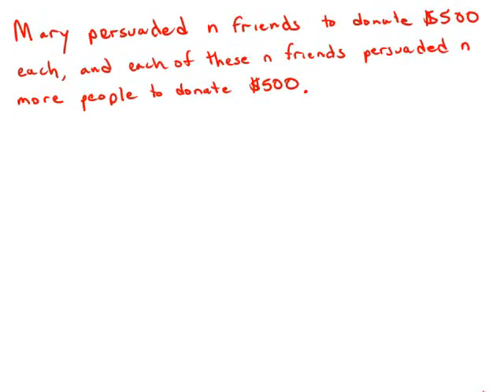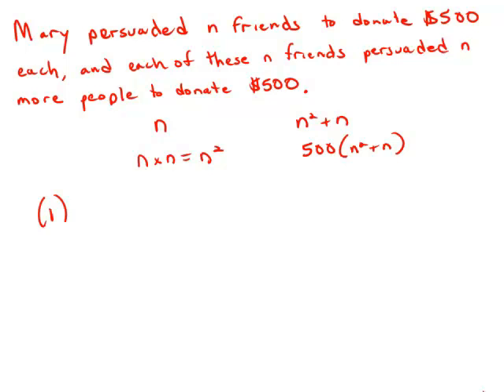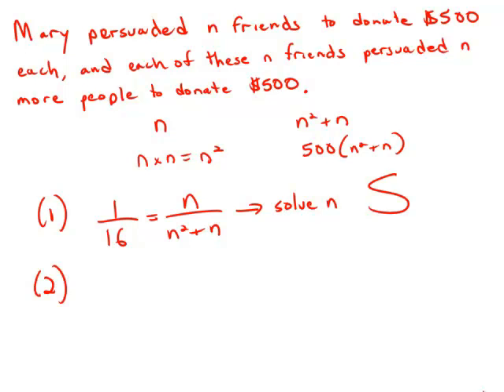GMAT Official Guide 13: Data Sufficiency 71